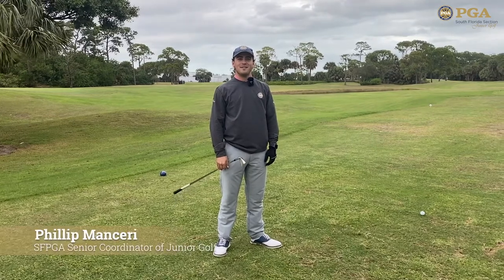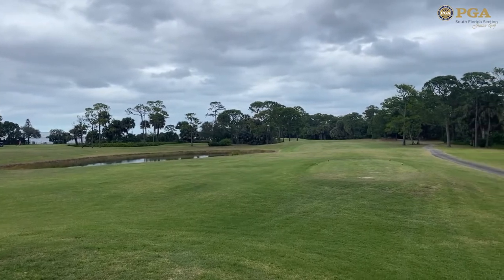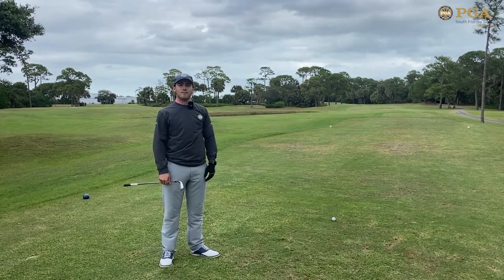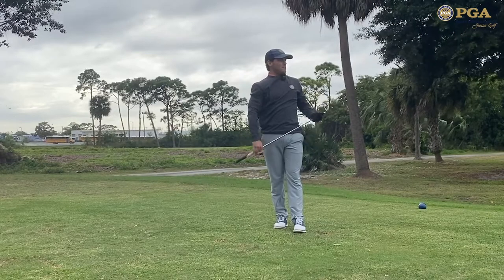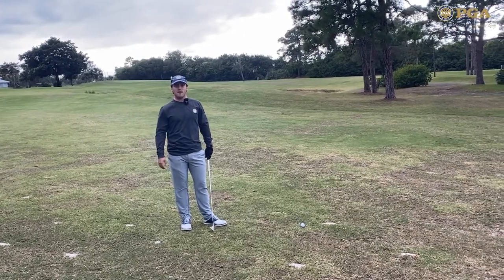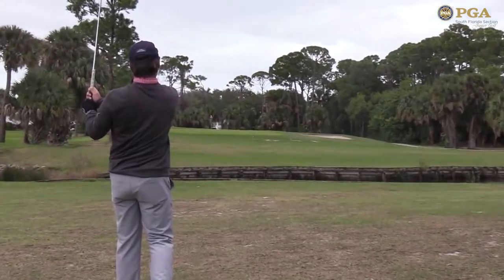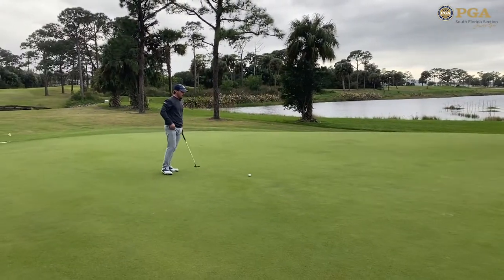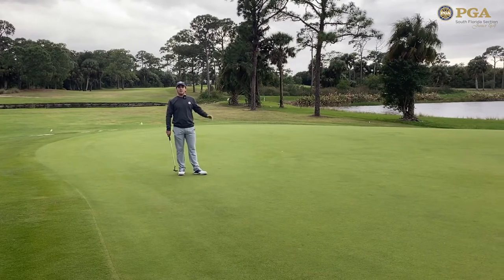Preview hole #14 at Sailfish Sands Golf Course with Phillip Manceri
Watch SFPGA Senior Coordinator of Junior Golf, Phillip Manceri walk us through hole #14 at Sailfish Sands Golf Course, the host site of the SFPGA Winter Kickoff